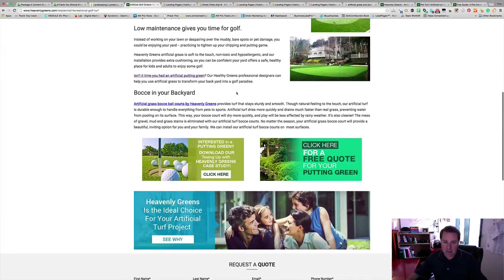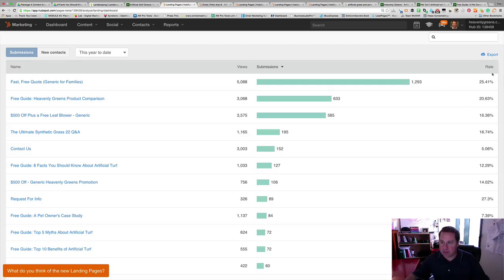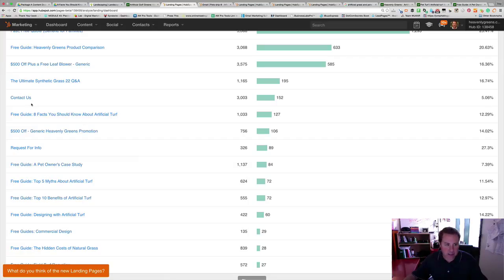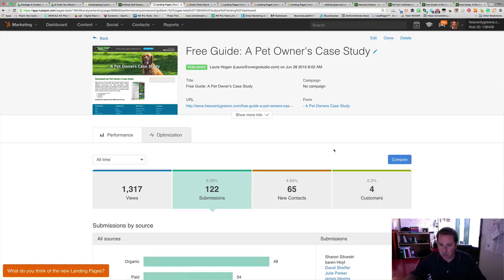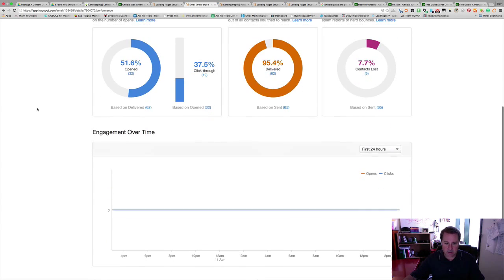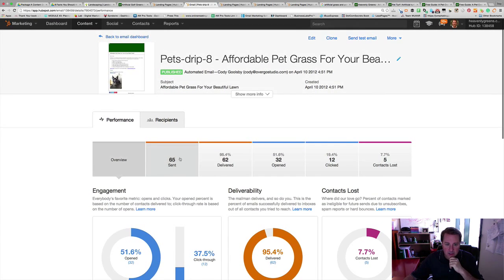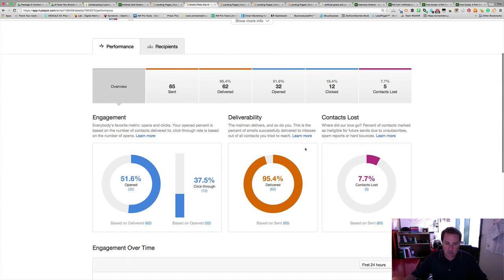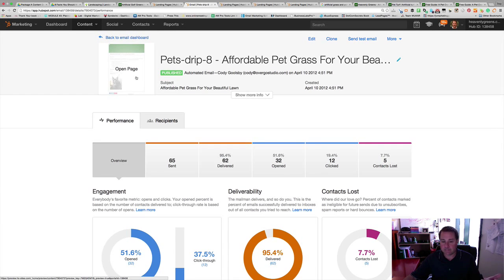Video #2 to How and Why Content Marketing Works.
This is the second video for my marketing product called Artificial Grass Selling Machine. You can learn more about it